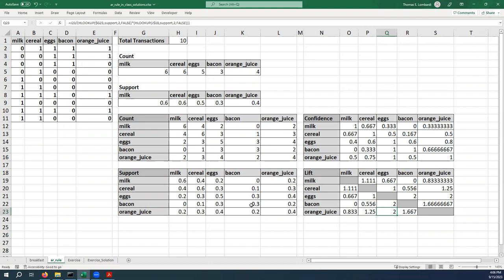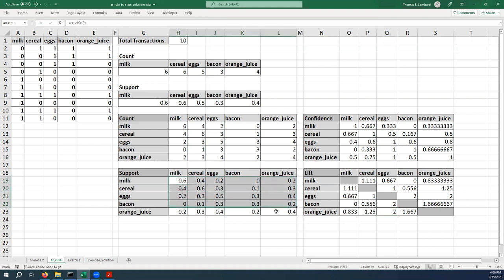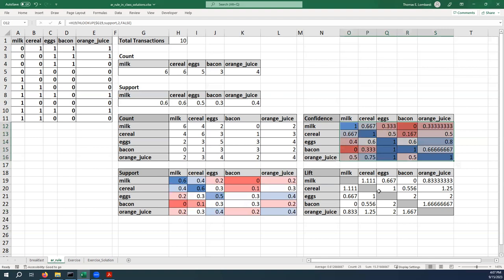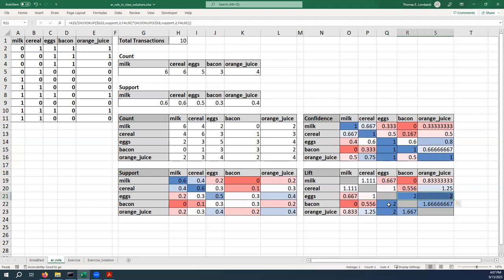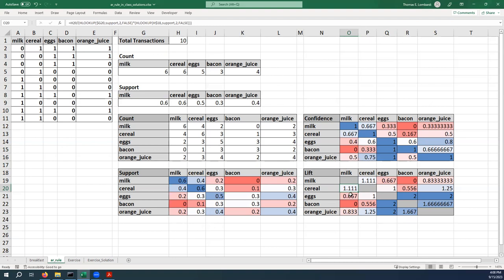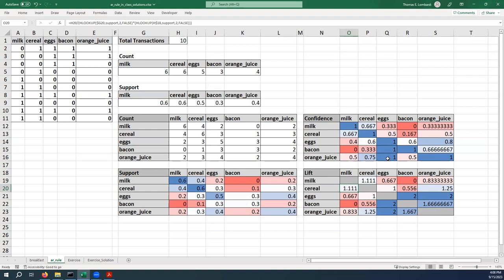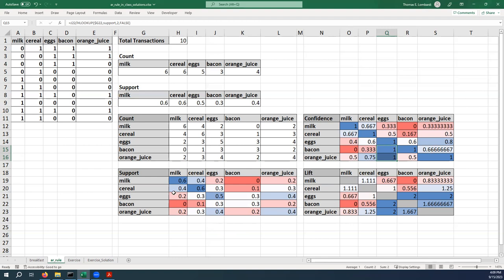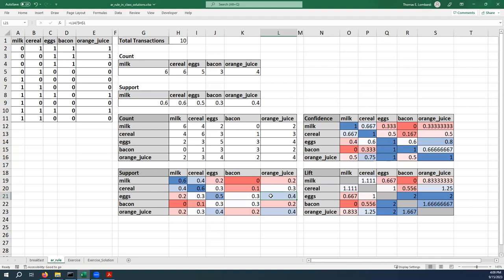Association rules in Excel (filtering)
This video demonstrates how to perform association rule calculations in Excel on a simple data set.